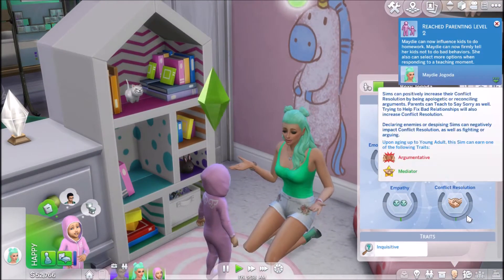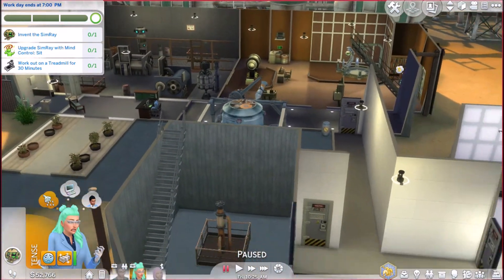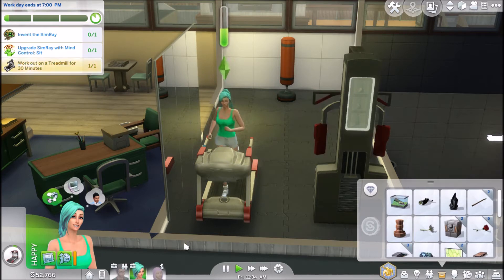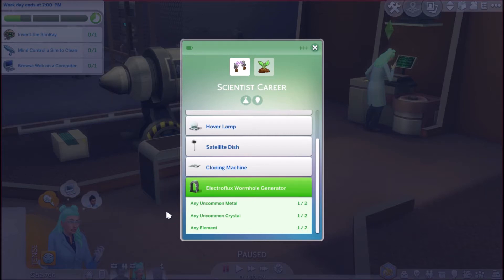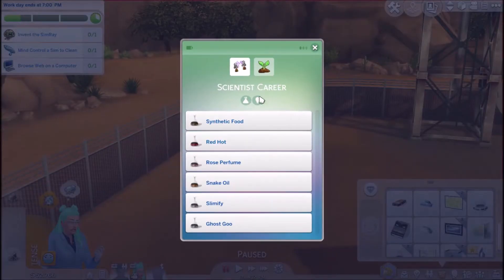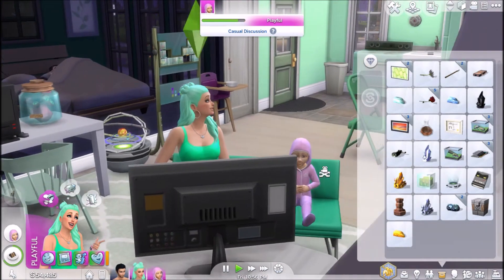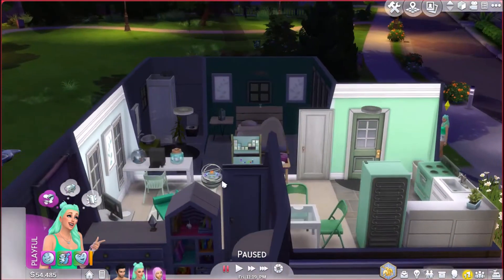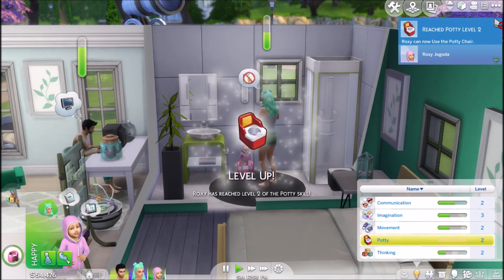The Sims 4: Not So Berry // Part 15- Collecting and Hacking!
ʕ•ᴥ•ʔ Open for more! ʕ•ᴥ•ʔ

Sims4 Gallery: Jessie2100

have a fabulous dayヾ(＾-＾)